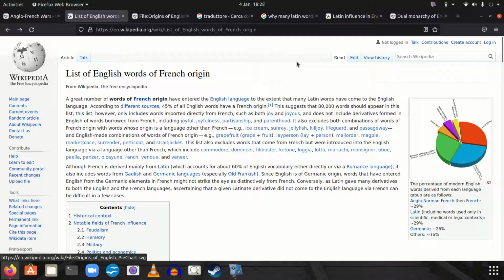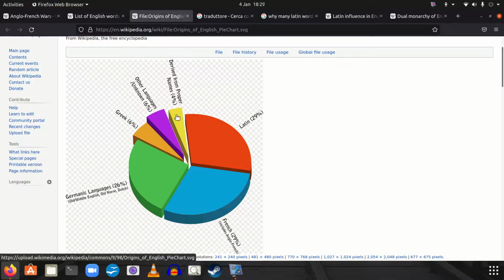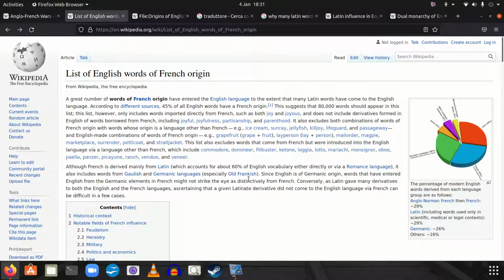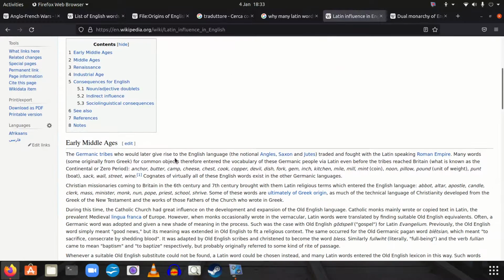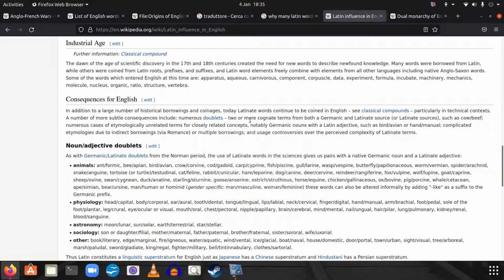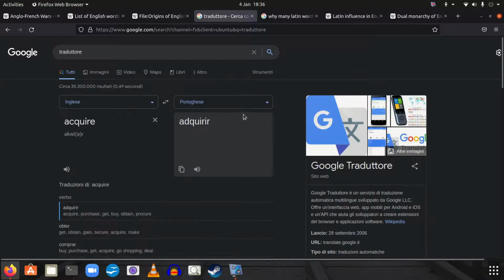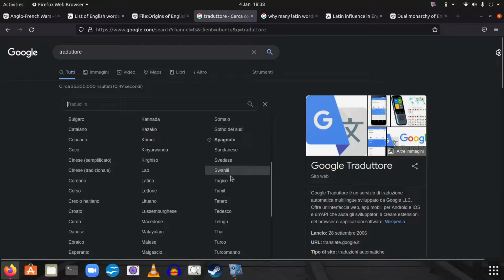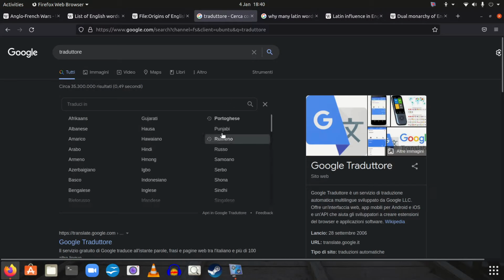Latin and French words in modern English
why we have so many words from the Latin and from the French in the modern English language ?